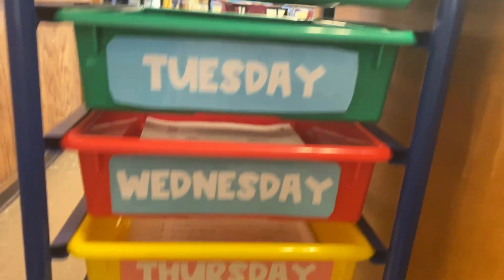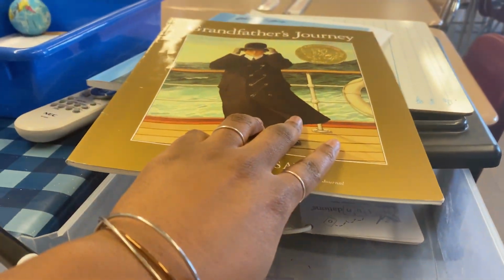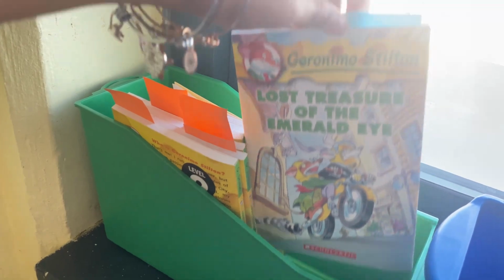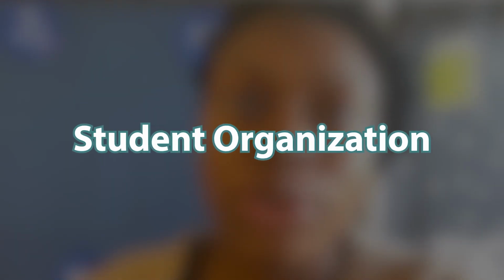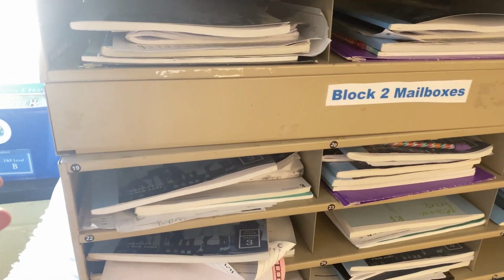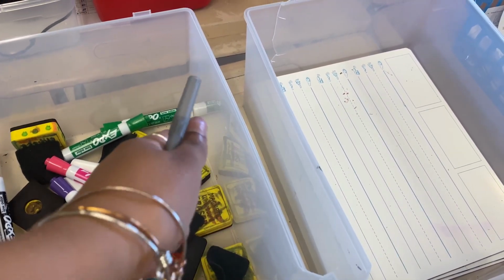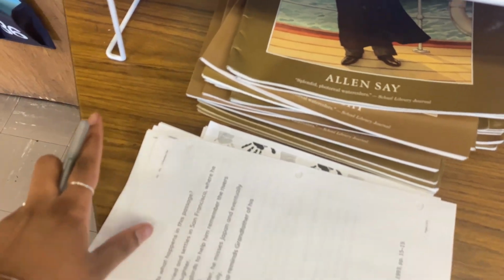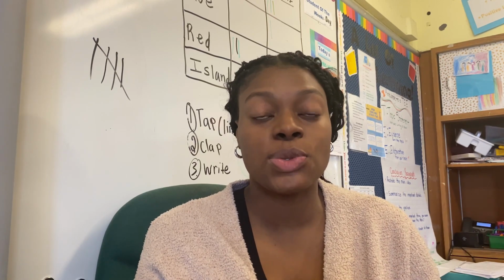Classroom Organization | How to organize a classroom tips & tricks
Organizing a classroom can be a very daunting task especially if the teacher is an unorganized. In this video, I give you guys some teacher organization systems and student organization systems to help everyone be successful. I have found that this system cuts down on confusion and wasted class time so that my students can spend more time learning not on trying to find classroom materials!

Item ID:                         2FJBNNF
Author Username:                 boomopera
Licensee:                        Ian Leopold
Registered Project Name:         Tenia_031423
License Date:                    March 16th, 2023